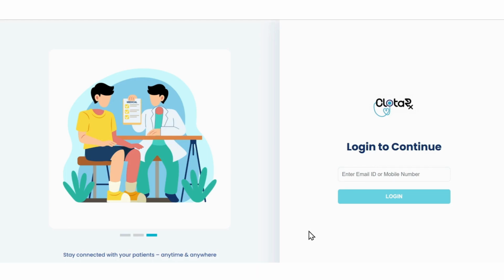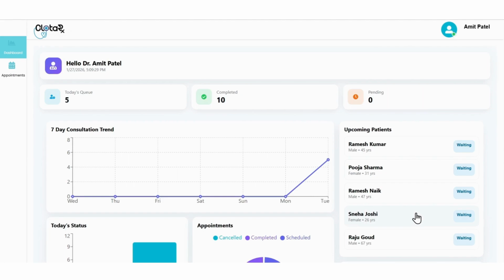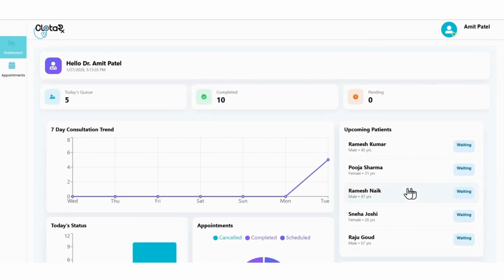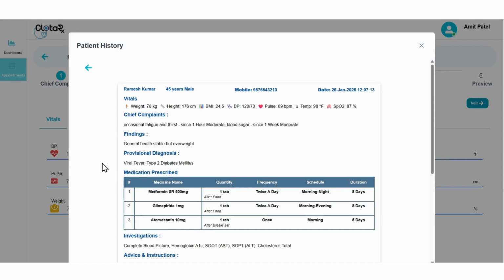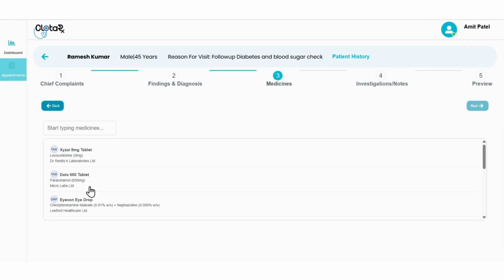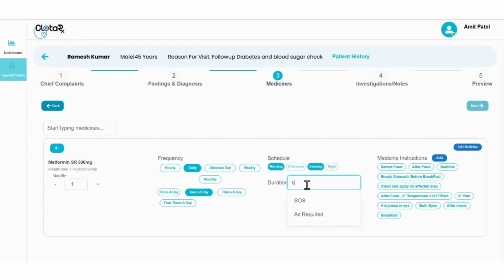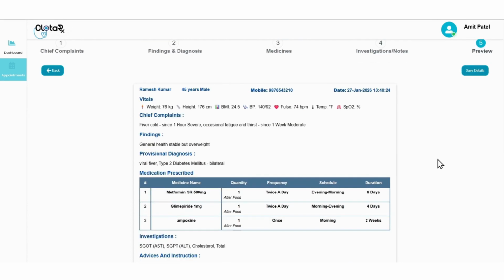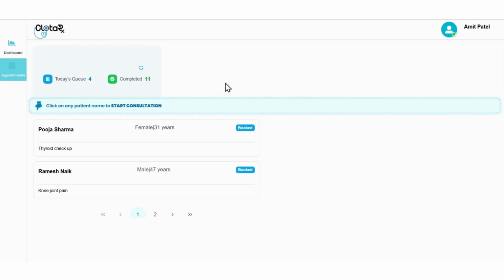ClotaRx Doctor Module – Smarter Consultations, Better Patient Care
The ClotaRx Doctor Module is designed to simplify and enhance the consultation process through a fully digital workflow.

With ClotaRx, doctors can:
• View appointments and manage patient flow
• Access patient history and visit details
• Record chief complaints, observations, and diagnosis
• Add investigations, notes, and medical advice
• Generate digital prescriptions instantly
• Select medicines from approved lists or add new ones when required

This reduces paperwork, improves accuracy, and allows doctors to focus more on patient care.

ClotaRx — Smart technology for smarter clinics.

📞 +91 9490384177